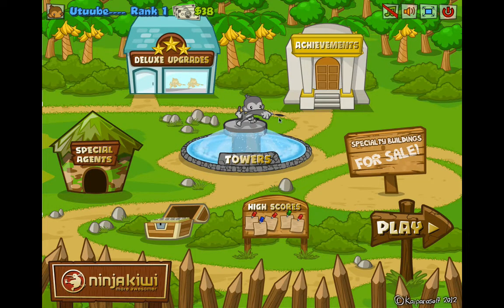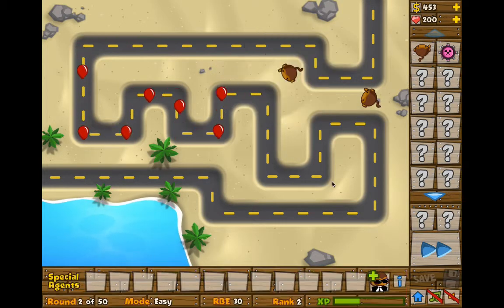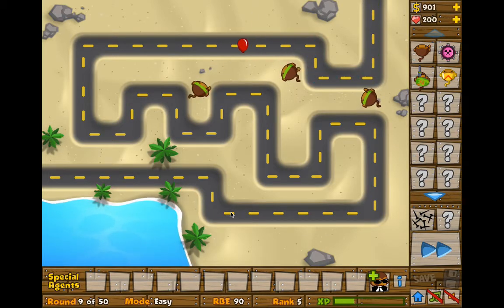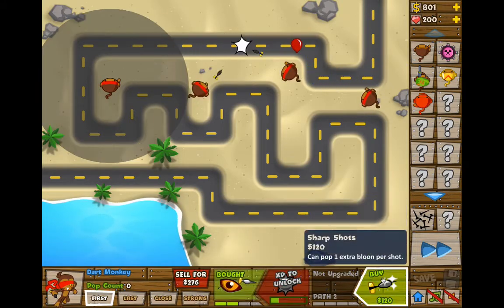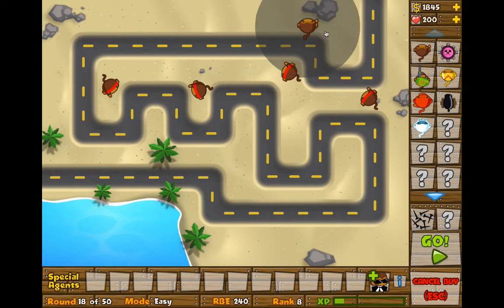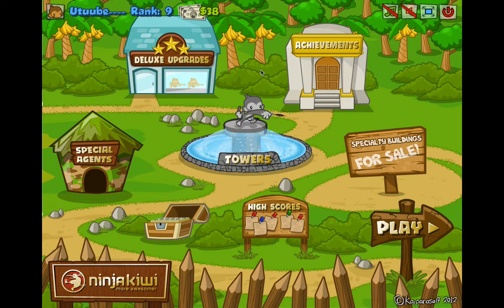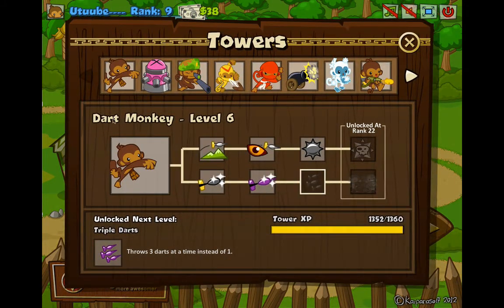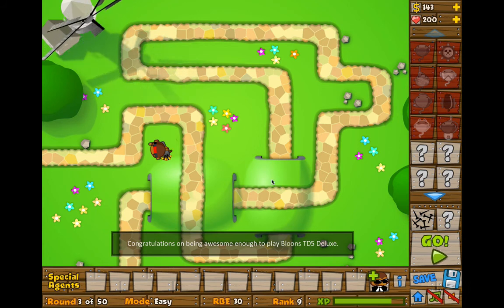BTD5D Road to all unlocks: Dart Monkey part 1